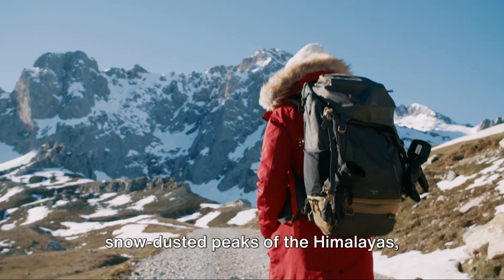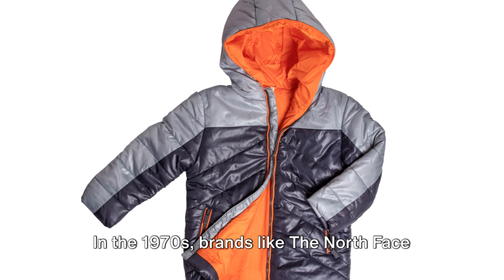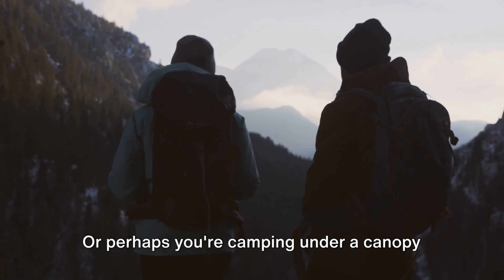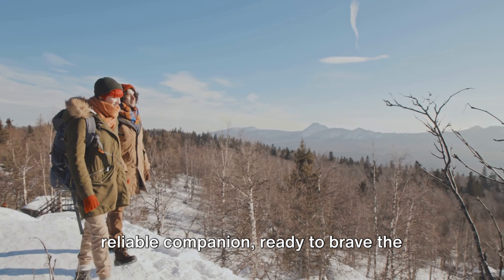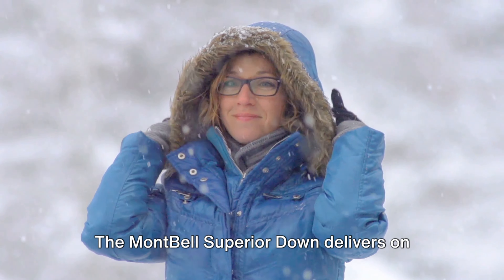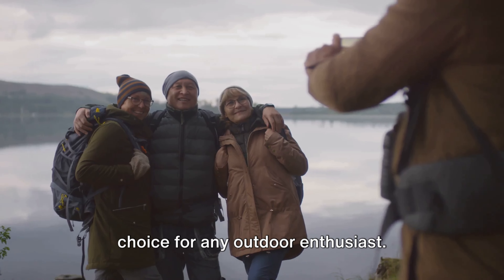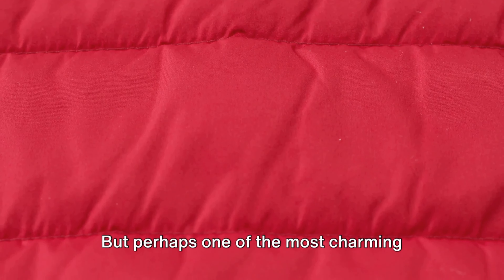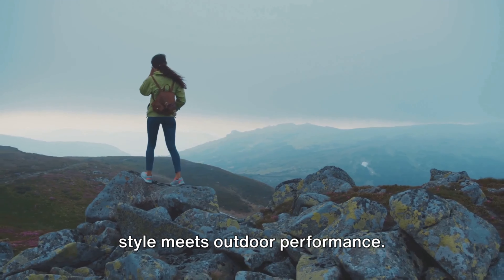Get Ready for Winter: Top Down Jackets to Keep You Warm in 2024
If you're looking for a jacket to keep you warm in the upcoming cold winter months, be sure to check out our selection of top down jackets! We've got jackets for every climate, from the warmest parts of the world to colder climates like Montreal.

In this video, we'll show you some of our favorite jackets for winter, including some top down jackets that will keep you warm all winter long! We've got jackets for both men and women, so be sure to check out our selection and pick the perfect jacket for your needs.